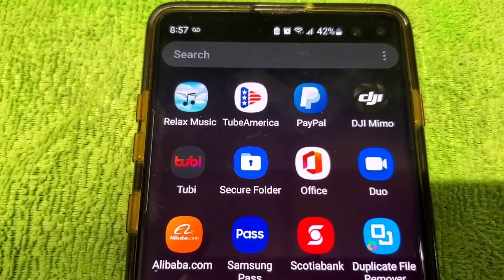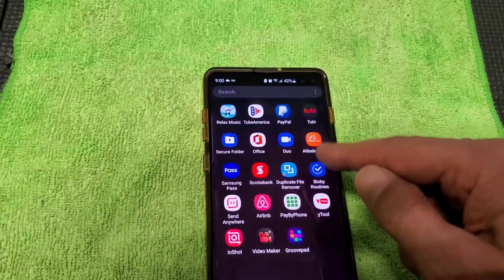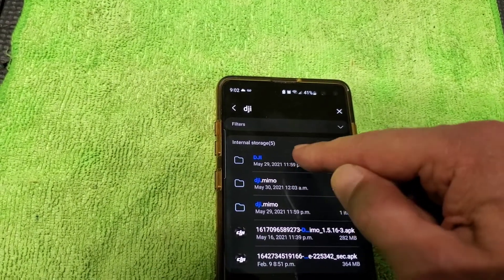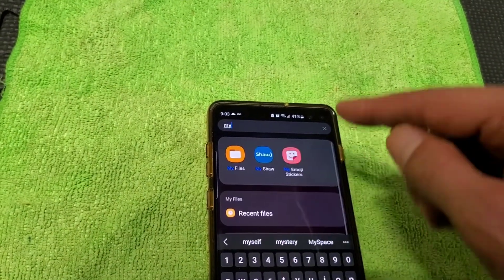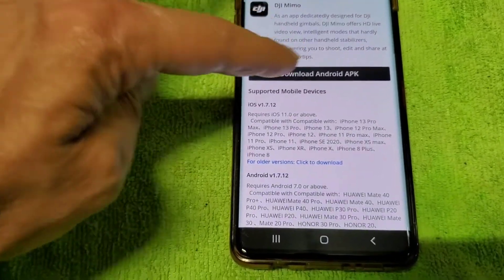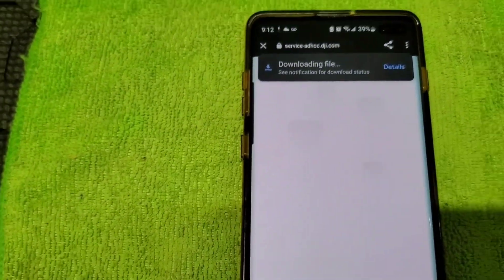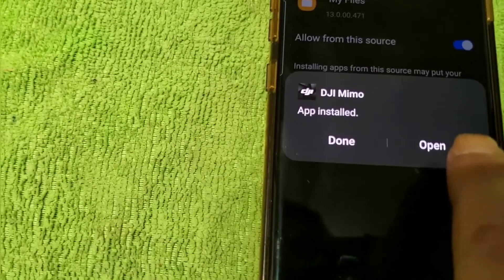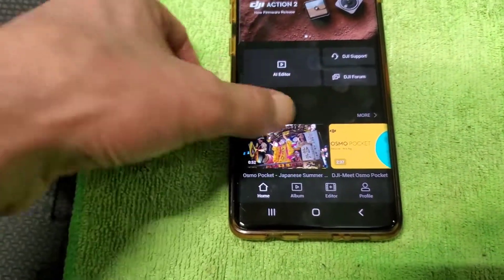DJI Mimo App Won't Open Anymore (Crashed) Solved, How To Fix DJI App Mimo Stopped working, Easy Fix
everytime anderiod updates to newer versions dji app stopped working anymore because dji can't fix thier apps so they work with Android systems new updates, dji don't have the best technology with Android systems yet,

this video shows you how to fix this problem and make it work like a magic again,

1- uninstall dji App
2- delete all apk versions you downloaded from dji.com download center
3- install new version apk from dji website download center,
4- watch this video and follow the instructions
done and enjoy 😉

Hello my friends, if anyone has problems
Try those steps
1- go to my files and check option it says (show hidden files)
Search for dji app, dji mimo, dji apk and Delete any related dji files and folders completely
2- restart your phone
3- check for any update your phone software software if any  new version available anderoid version 12 should work
4- go to dji download center website and download mimo app apk new version when you say pop up a message says (this app may harmful your device) ignore this message and allow to continue download from phone setting security and allow permission process,
5- don't open app when it's finished close it and go to app mimo icon and press hold and on pop up message box press on (¡) and on the bottom bar  of the screen you see 3 options press on (open) done
Enjoy and all the best 👌 👍